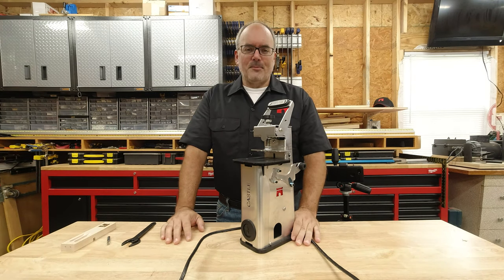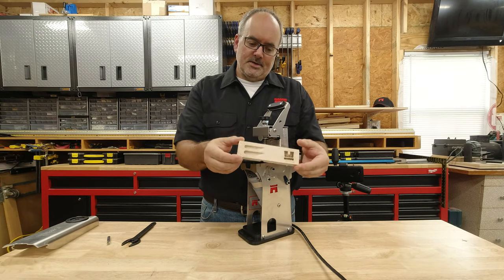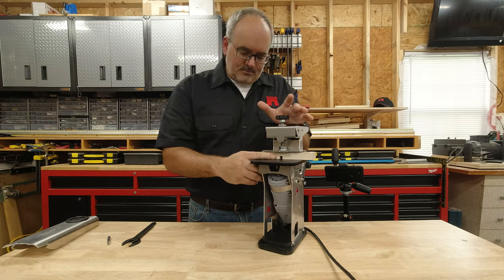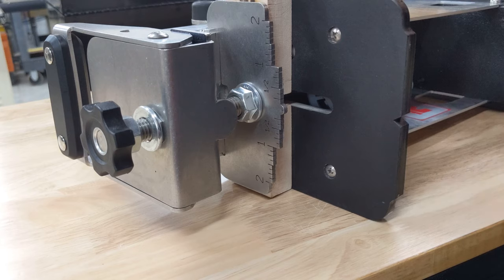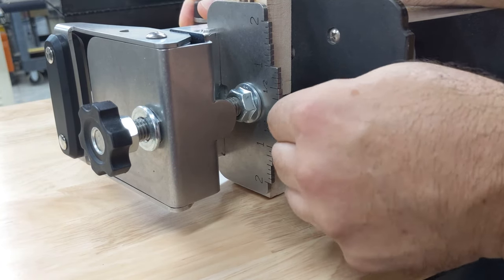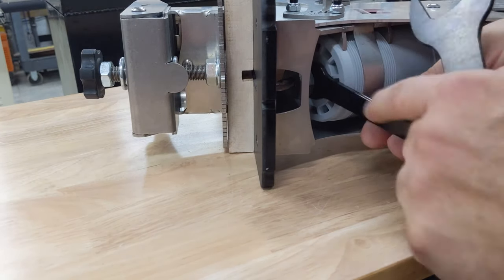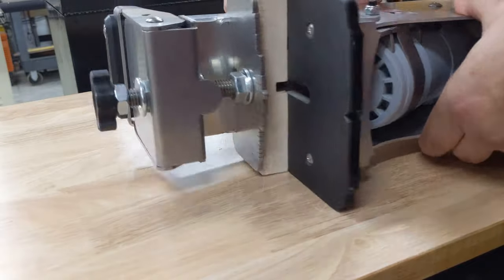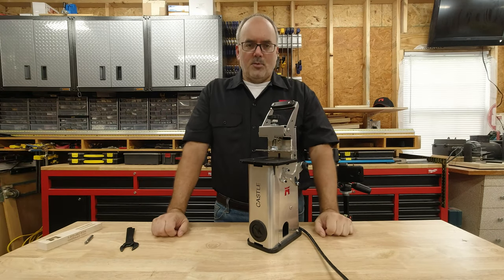Castle 110 Pocket Cutter Router Bit Change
This video shows how you can change the router bit for your Castle 110 pocket cutter at home.